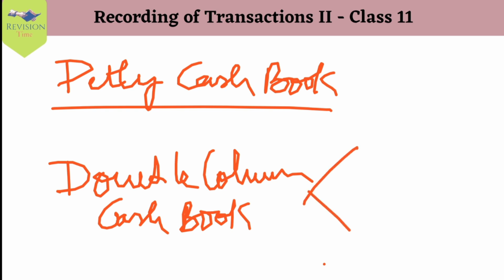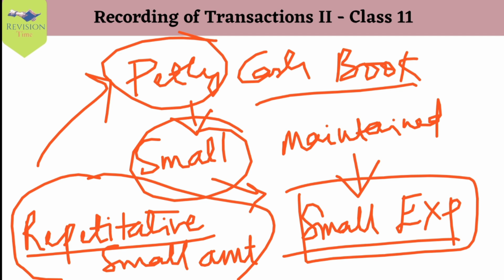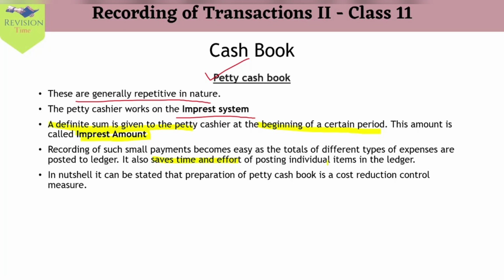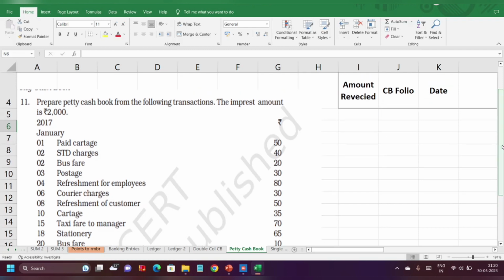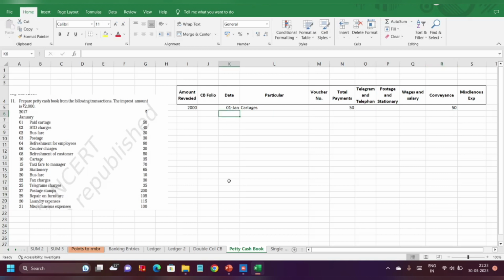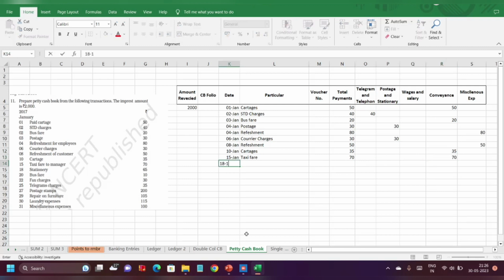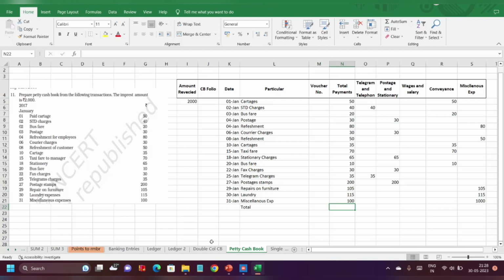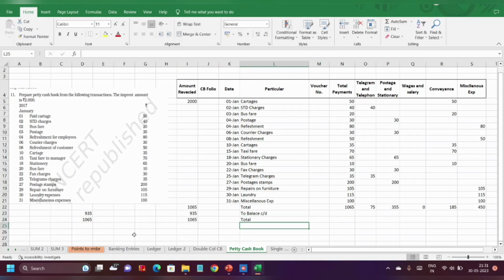Petty Cash Book | Imprest System | Class 11 | Part 3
Analyzing petty expenses, studied about Imprest system and Imprest account and posted transactions in petty cash book.